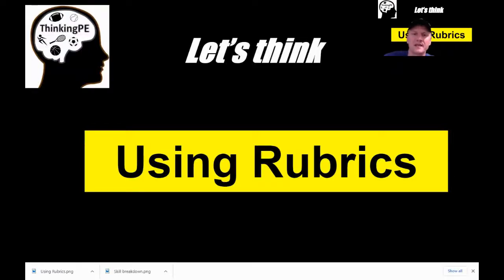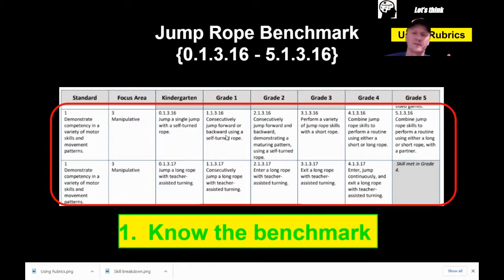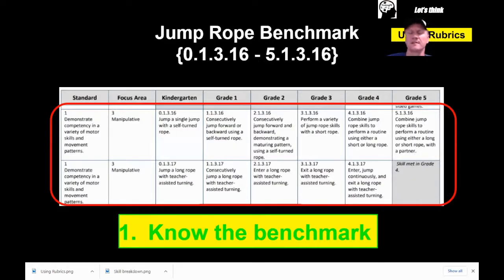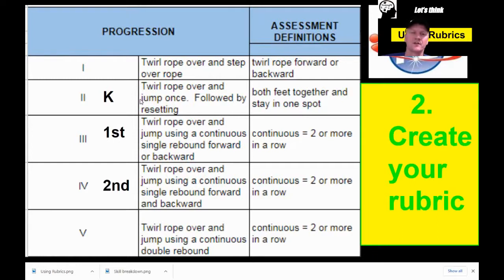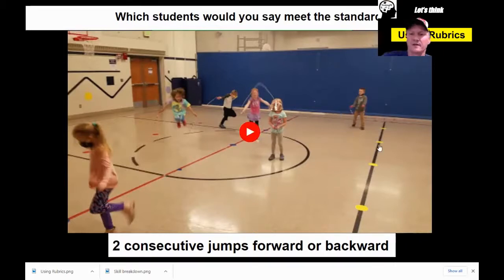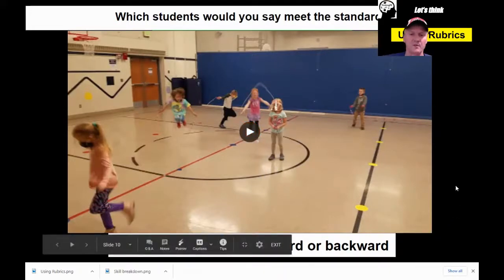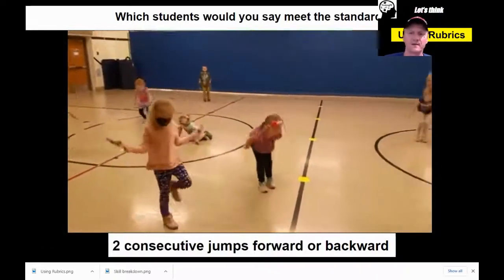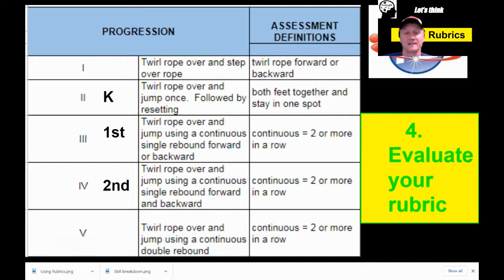Using Rubrics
This video walks through the process of creating a jump rope rubric and allows for some practice using the rubric as well.   This could be a great discussion starter as well as good practice.